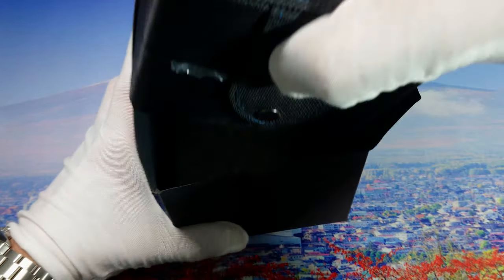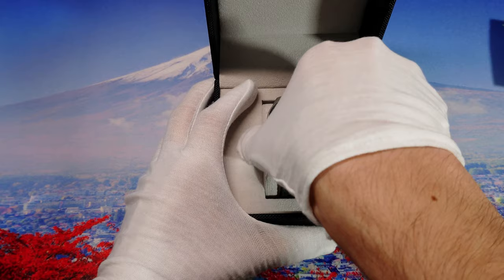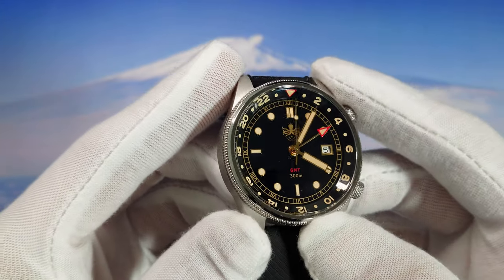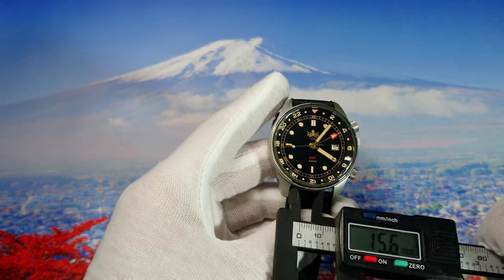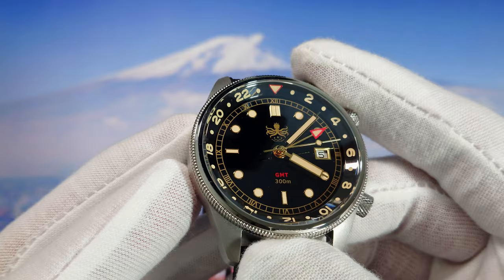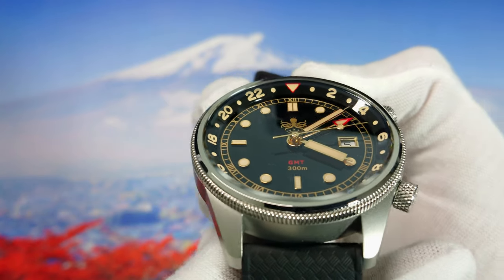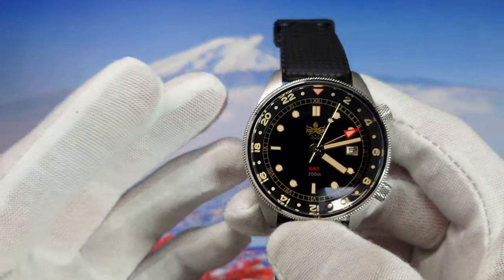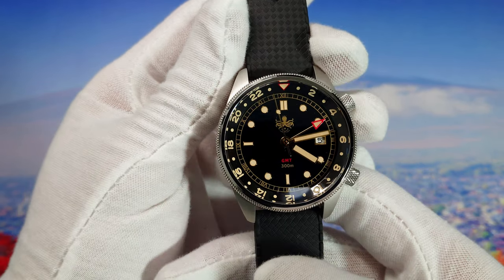Phoibos Eagle Ray GMT Watch - (Black\Gold) (PX023D) Review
Phoibos did it again ! in 200 USD you get a great timepiece ! .
Come in different variations Blue,Green,Red,Simple Black
This is a keeper for sure !  :)